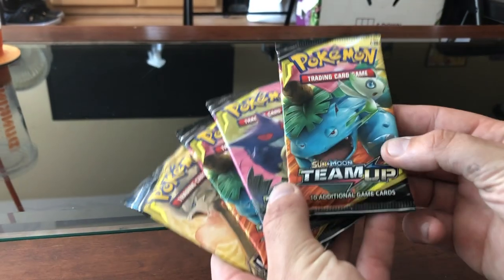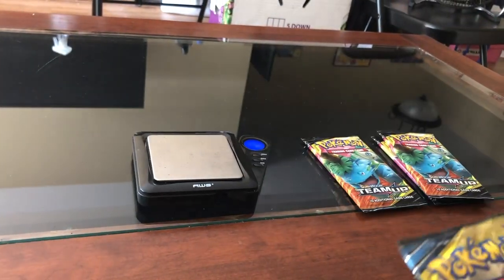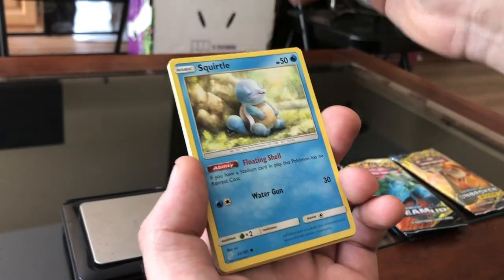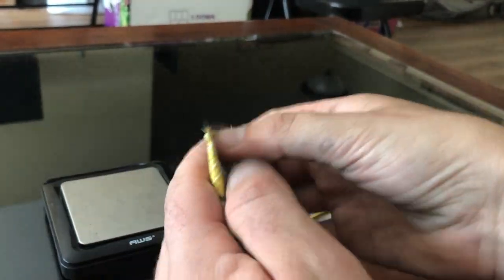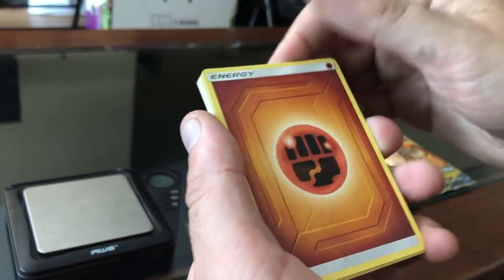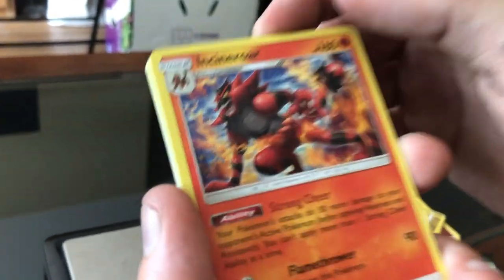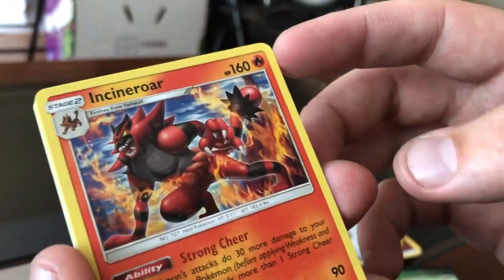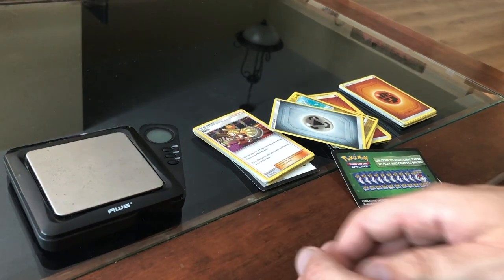POKEMON CARD PACK WEIGHT TEST! SUN AND MOON TEAM UP & UNBROKEN BONDS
Today we weight Pokemon Card packs to see if we were lucky enough to snag some heavy packs and get some nice pulls!

Etsy.com/shop/thegamechangers